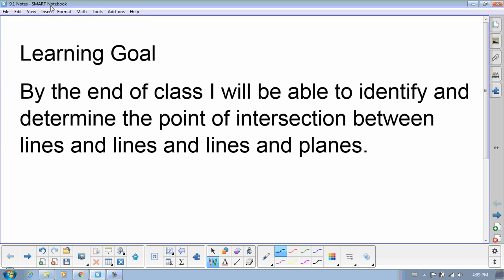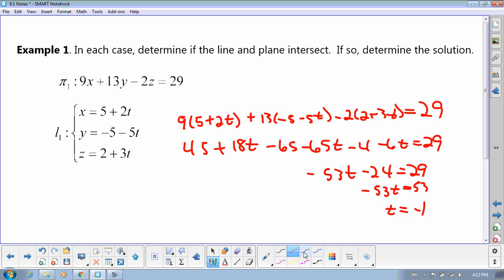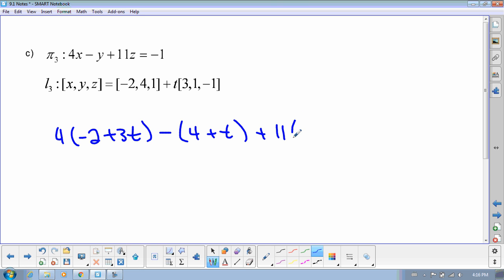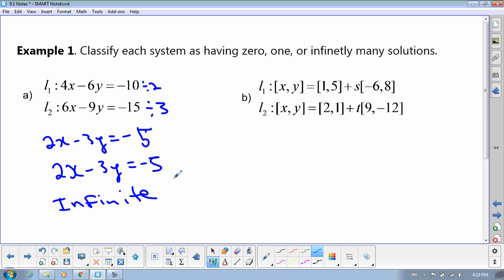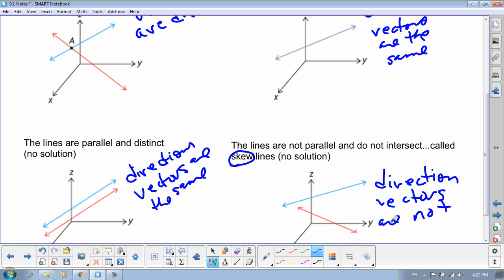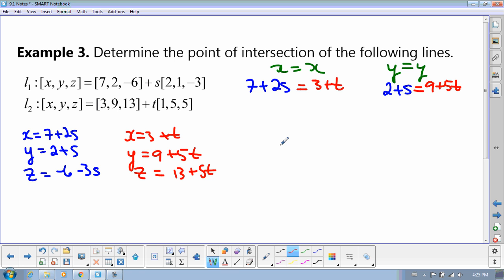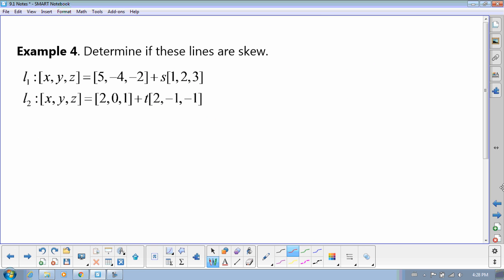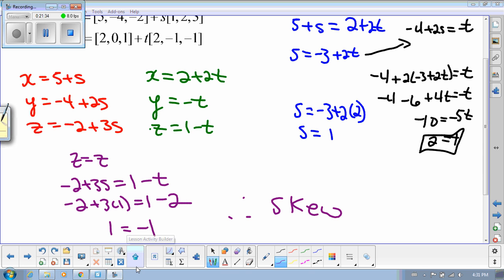Intersection of Lines and Lines and Lines and Planes